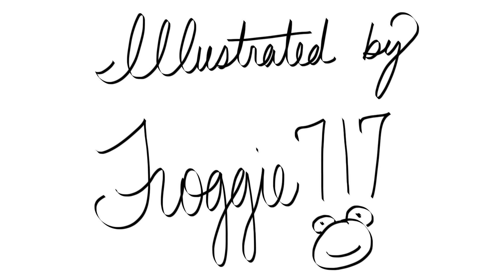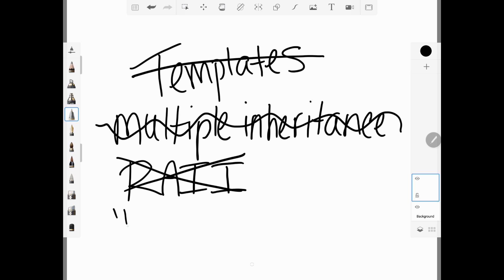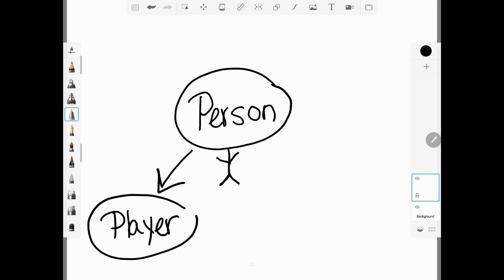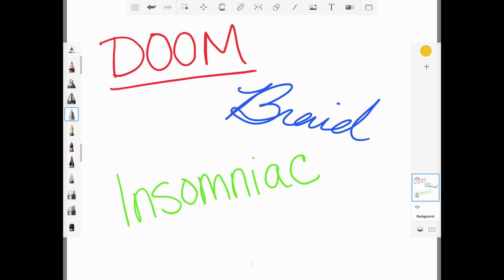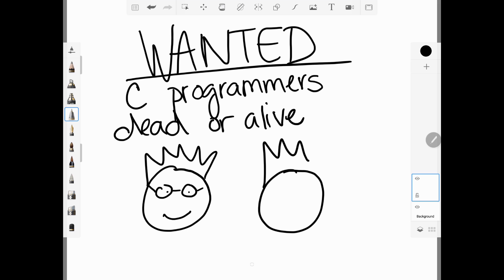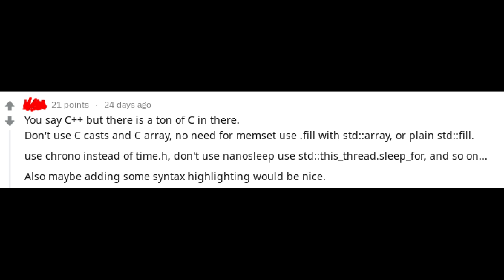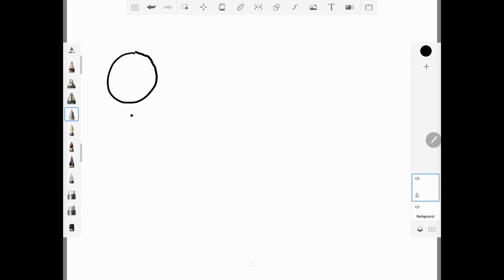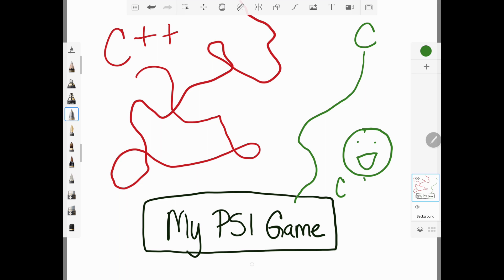Why I'm switching to C in 2019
I'm not trying to convince anyone that C is better than C++. Switching to C is more to gain a greater perspective on programming languages and the many features more modern languages offer.

If you've got thoughts about C, C++ or even other languages you reckon might be better than C I'd love to hear about it in the comments!

CORRECTION: Flibitijibibo has never worked at Valve.